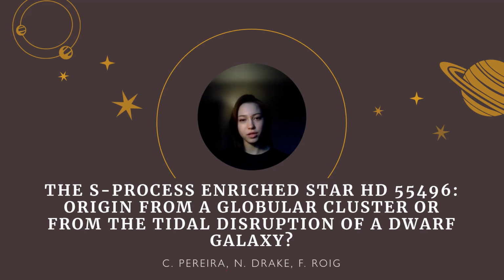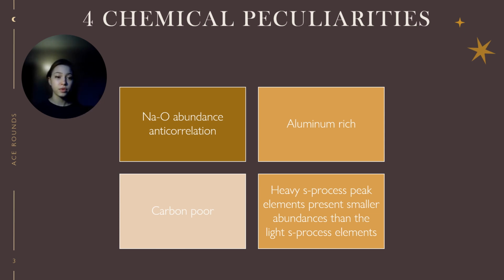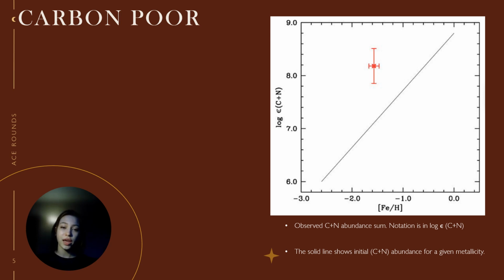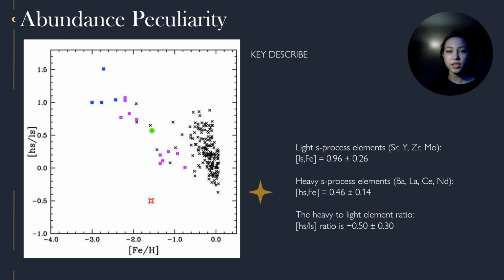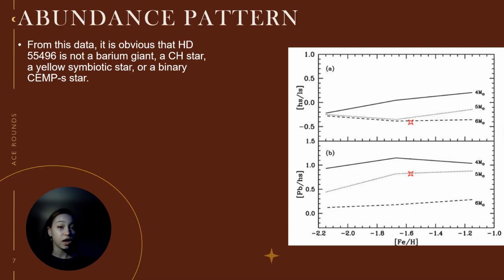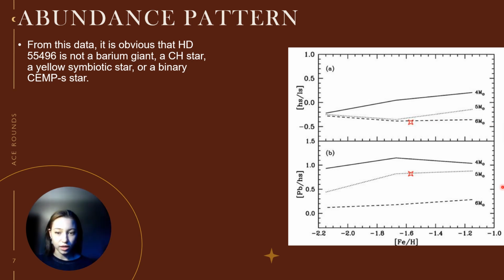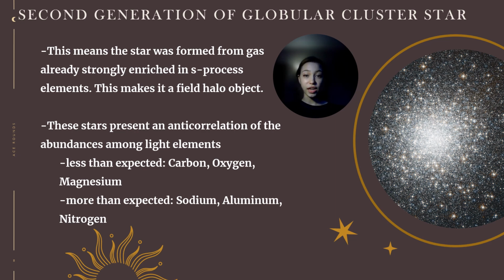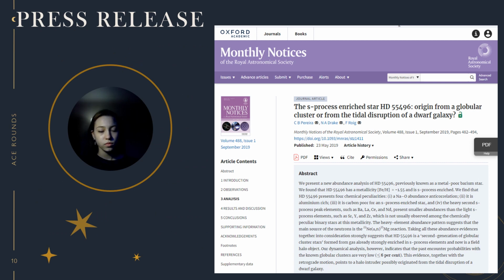ASTR364 Presentation Roundsa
In this video, I detail the findings from the paper:

"The s-process enriched star HD 55496: origin from a globular cluster or from the tidal disruption of a dwarf galaxy?"

Thank you Dr. Milisavljevic for a great semester!